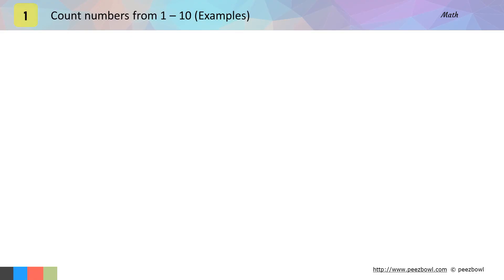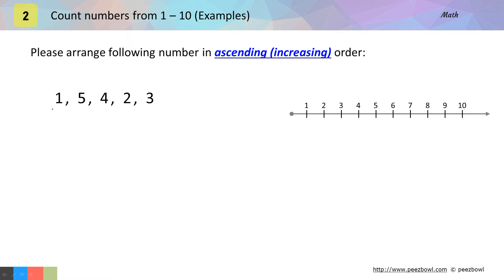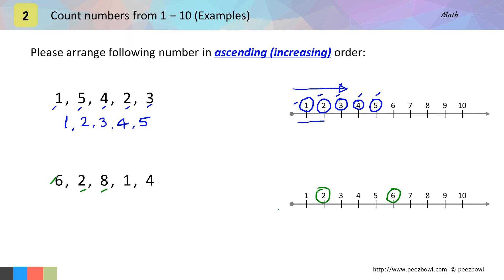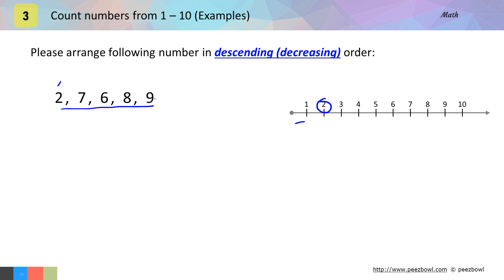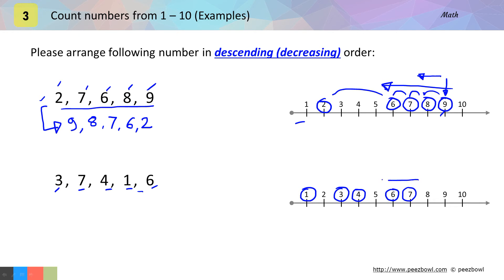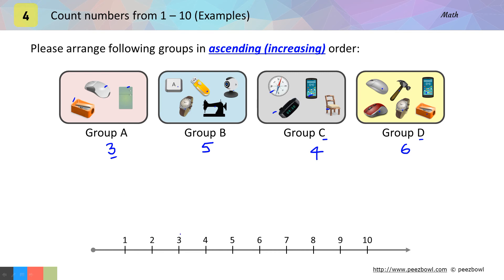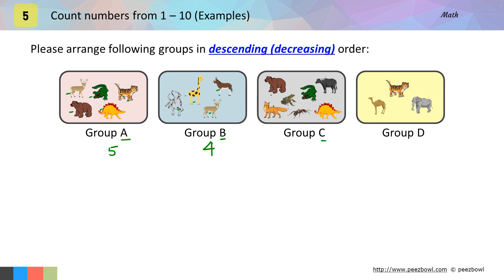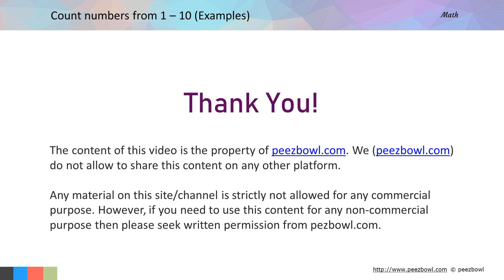Class 1 Math - Counting Numbers : 1-10 - Example 4 - Ascending and Descending Orders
In this video, we will learn about ascending and descending numbers. Arranging numbers in ascending order means, you need to arrange numbers from the smallest to the largest. Arranging numbers in descending order means, you need to arrange numbers from the largest to the smallest.

I will share quizzes and workbooks links soon.